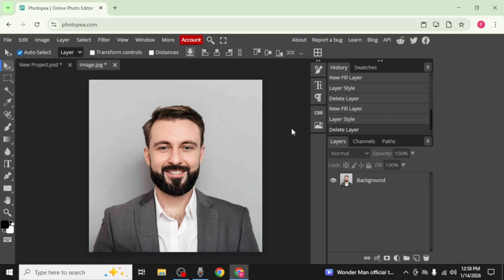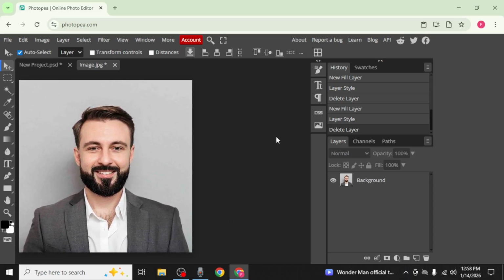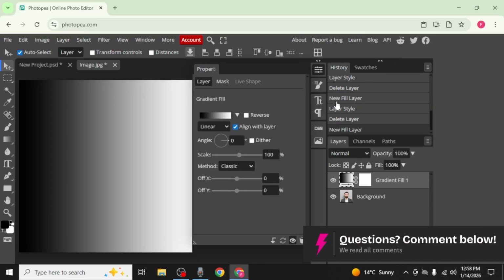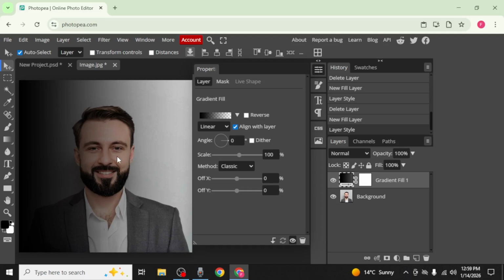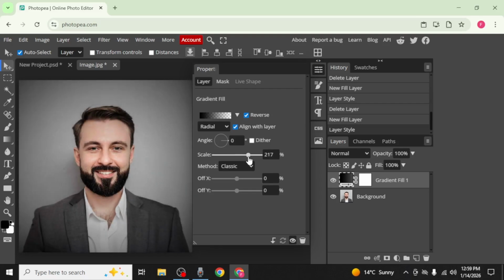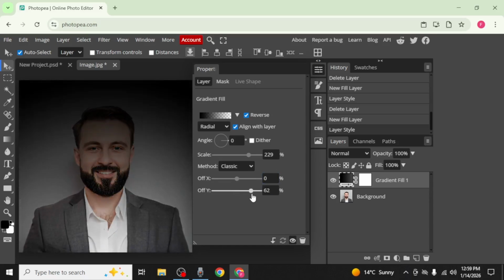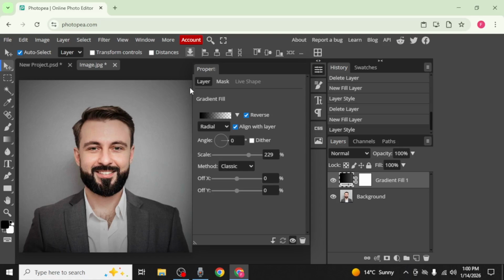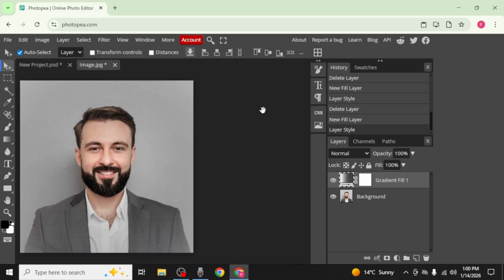How to ADD VIGNETTE in Photopea (Step by Step) 2026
This video will show you how to add a vignette effect in Photopea, perfect for giving your photos a dramatic look or drawing attention to the center. Please consider liking the video and letting us know if you have any comments, ideas or questions, we really appreciate any feedback! We have plenty of other tutorials on our channel so come and see if we can help you with anything else :)